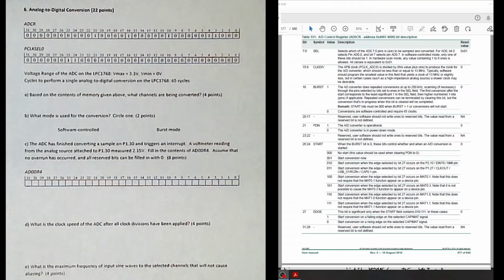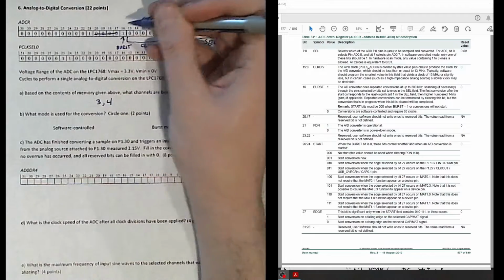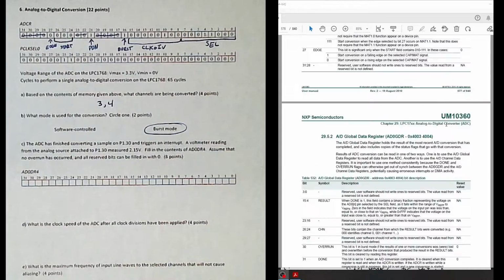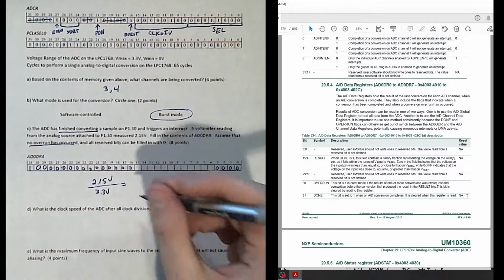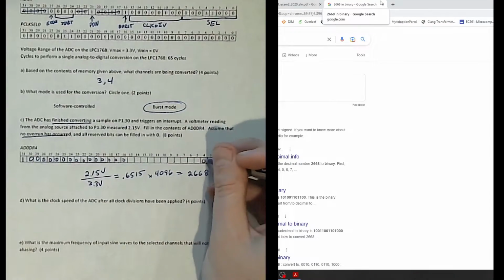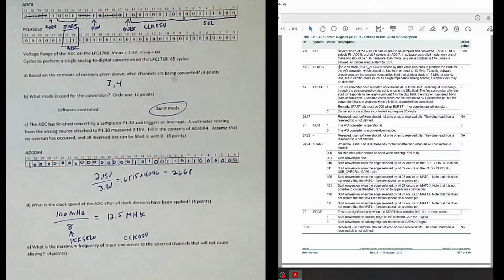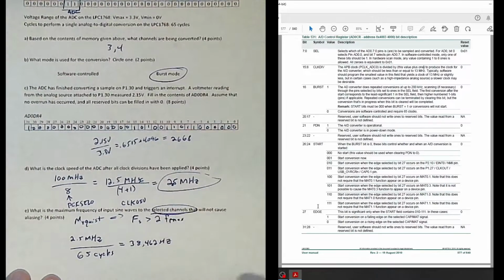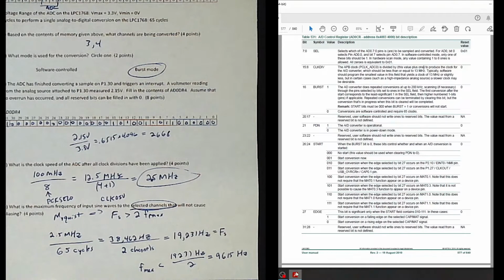EC361 2020 Exam 2 Q6